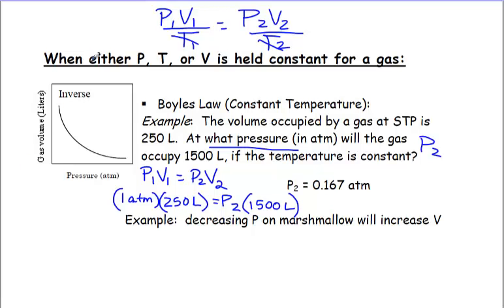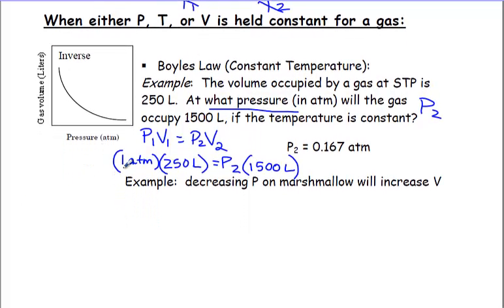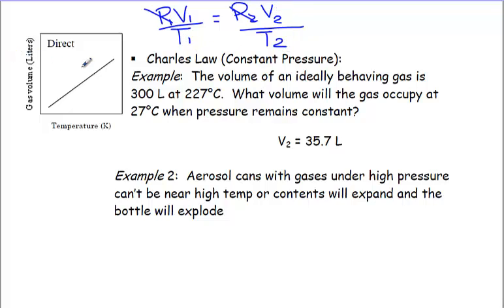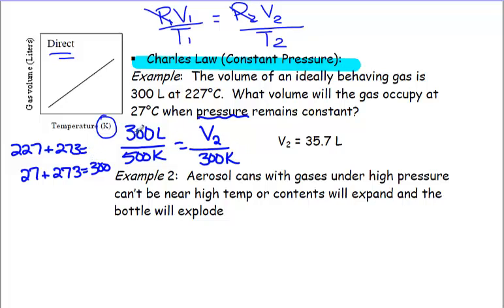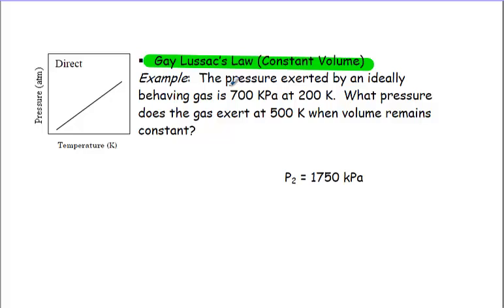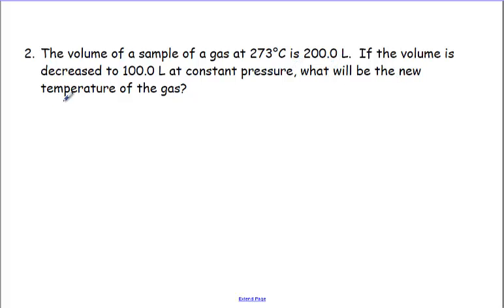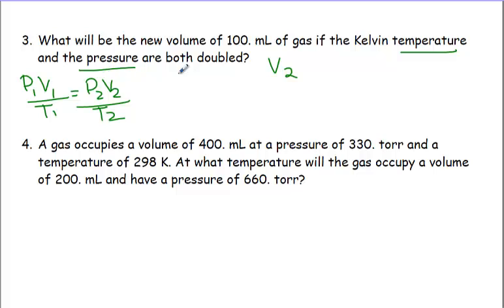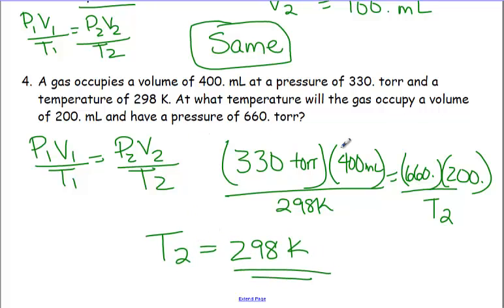Unit 6 Lesson 7